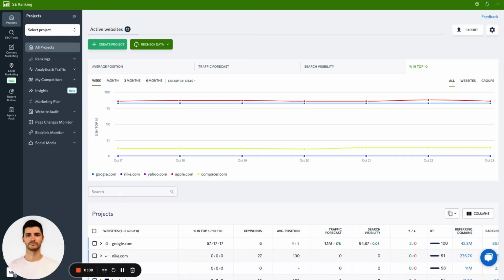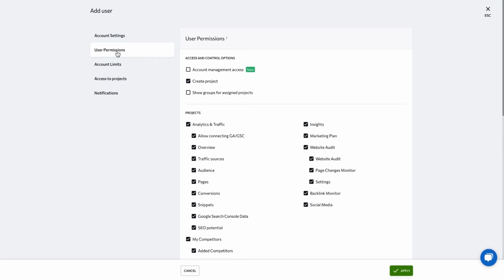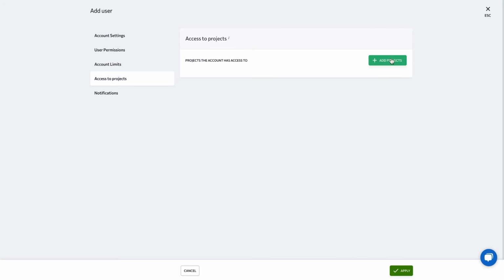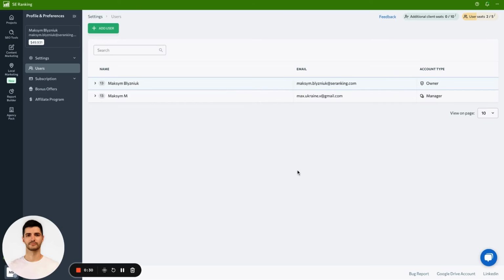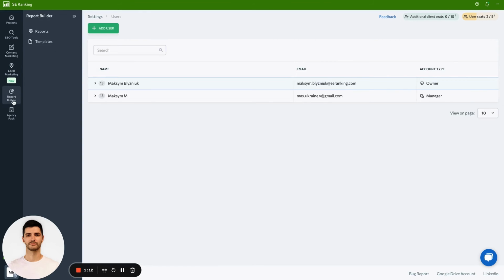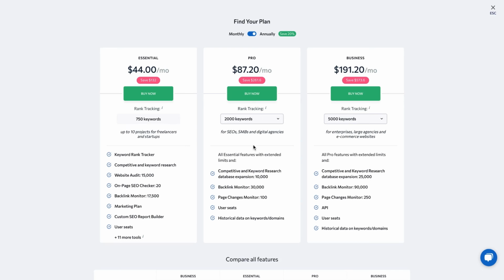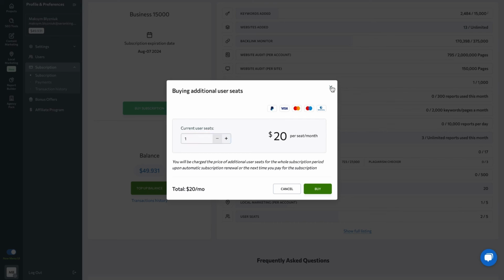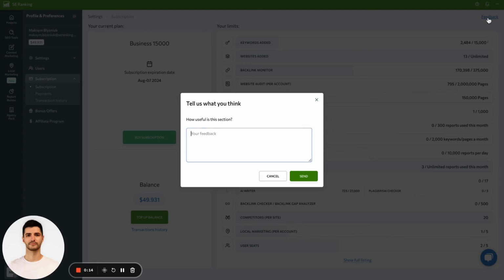User guide on teams for Agencies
Join Maksym from SE Ranking as he provides his comprehensive tutorial on managing user accounts. Watch as he discusses the exclusive rights of account owners and managers, covering everything from basic user management to our more advanced features.

Maksym will guide viewers through the process of adding users, adjusting settings, and designating access levels (this encompasses manager and client roles). He’ll explain how to set tool usage limits, allocate project access, and manage user notifications. Additionally, he’ll go over how to use the report builder feature to share templates. He’ll discuss local marketing package limitations and even list out the subscription options available. Maksym will also go over SE Ranking’s seat limitations and its flexibility to add more seats as needed.